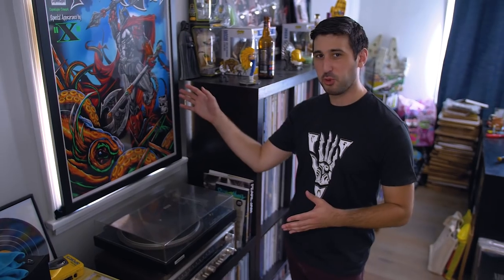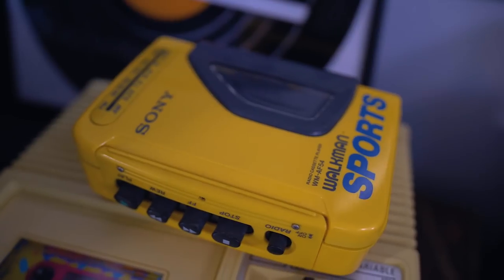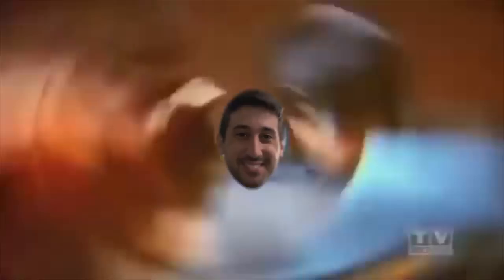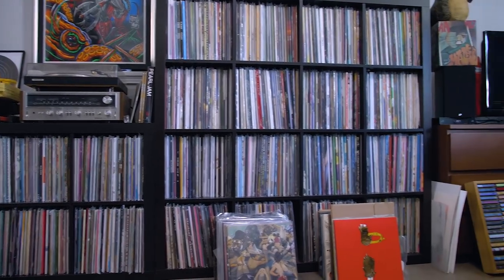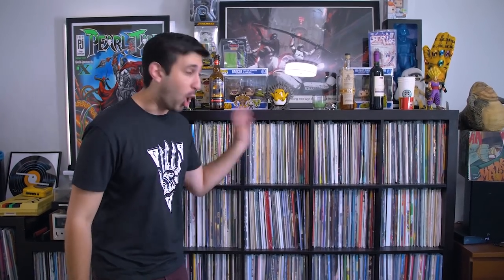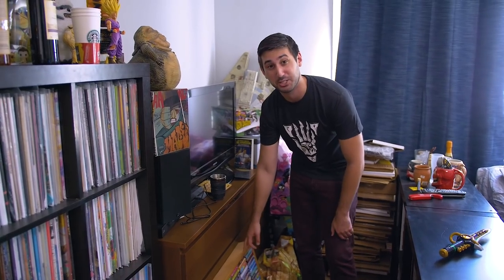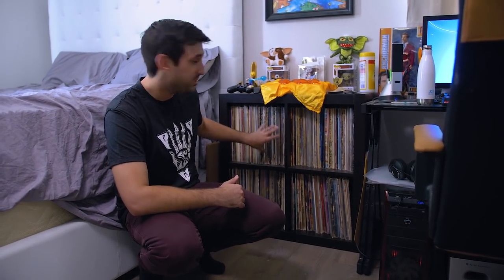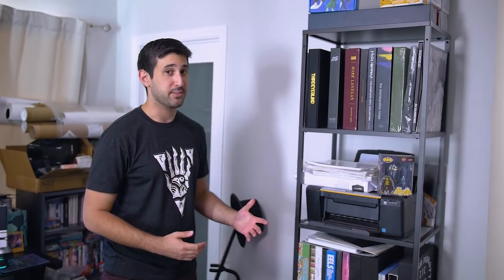My Vinyl Setup/Room Tour/Record Collecting 101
People have been asking me to show off my vinyl records and how they are displayed and my turntable set-up/gear for a while now. In my old space it wasn't feasible, but I just moved and now I'm excited to do just that! In this video I take you around my room and show you where all the records reside, and also show you how I listen to my records. Included below in the description are links to our gear for shooting, my set-up, record storage, recommendations, and more! Have at it.

Our Gear! Use these babies to shoot videos that look and sound like ours :)

- (THE BEST CAMERA EVER) PANASONIC LUMIX GH5 Body 4K Mirrorless Camera

- (THE BEST LENS EVER) Sigma 18-35mm F1.8 Art DC HSM Lens

- (THE BEST MIC EVER) Rode NTG4 PLUS Shotgun Microphone

My Speakers/Speaker Recommendations:

I have the speakers right below this. If you're on a budget, they are great entry level bookshelf speakers. Below that are ones I'm eyeing when it comes time to upgrade (which will be soon)

-Dayton Audio B652 6-1/2-Inch 2-Way Bookshelf Speaker Pair -

-Edifier R1280T Powered Bookshelf Speakers -

-Polk Audio TSi100 Bookshelf Speakers -

-Sony SSCS3 3-Way Floor-Standing Speaker -

-Onkyo SKF-4800 2-Way Bass Reflex Floor-standing Speakers -

-Pioneer SP-FS52 Floor standing Loudspeaker -

Vinyl Accessories:

Very important to run a carbon fiber record brush over your records before spinning to remove dust and grime on the surface that can cause nasty pops or surface noise. Some of these carbon fiber brushes on the market are sub-par, but this one will do the trick.

-Hunt: EDA Mark 6 Carbon Fiber Record Brush -

Turntables:

I always recommend hunting around garage sales or craigslist for vintage turntables (made in the 70s is the sweet spot) -- that's what
I did, at least. My turntable is a Pioneer PL-518X. If you absolutely must buy a brand new table, these ones will be good entries to the hobby.

Audio Technica AT-LP120

Pro-Ject - Debut Carbon DC

Receivers:

I went vintage for my receiver as well. It's a Pioneer SX-790. Here is a good option if you're looking to grab something new:

Onkyo TX-8020 Stereo Receiver

Record Storage:

So you have your set-up and now you're acquiring records like a crazy person. The king of record storage units is the IKEA Kallax (formerly Expedit) line.

IKEA Kallax Bookcase 2x4
IKEA Kallax Bookcase 4x4
IKEA Kallax Bookcase 2x2

Cassette Storage:

Napa Valley Natural Wood 100 Audio Cassette Tape Case Holder